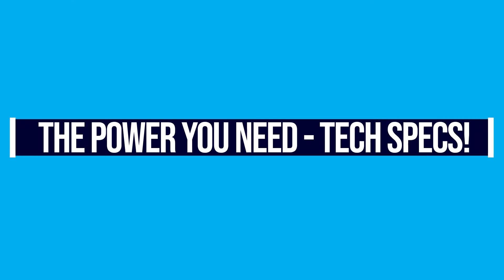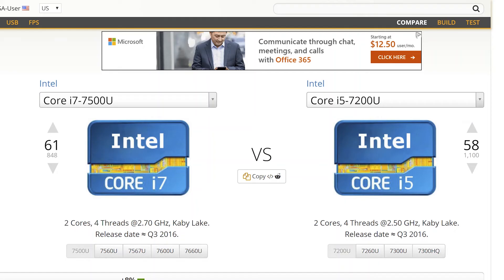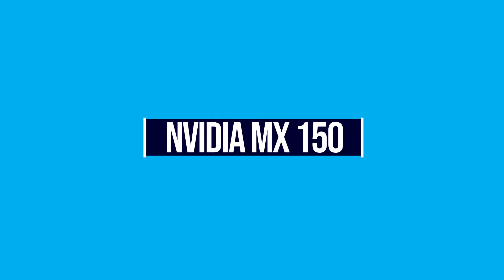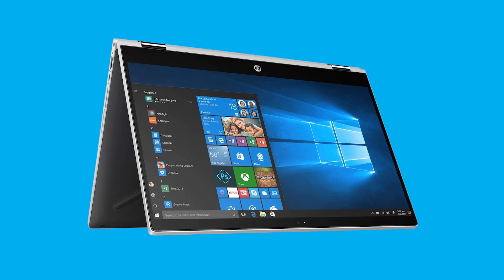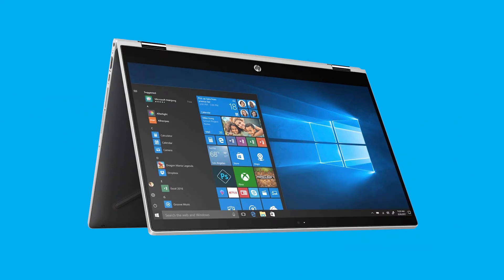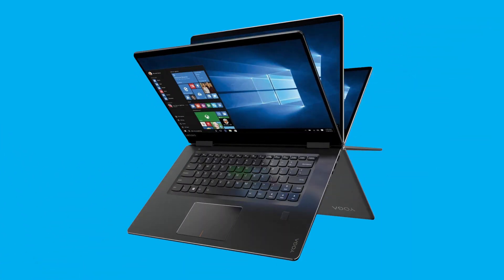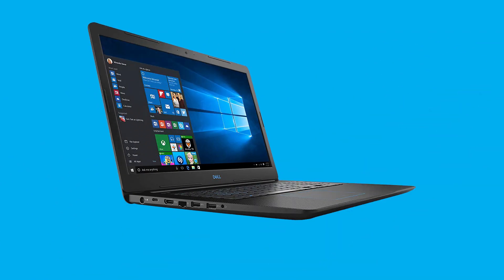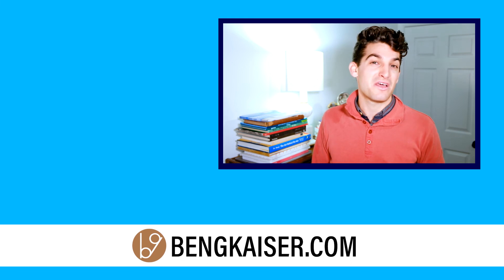Best Laptop Under 1000 For Graphic Designers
This video has been a long time coming! I will be presenting the best laptops under 1000 dollars for graphic designers. ►►► Full List of Laptops Below - Don't Miss It!

I have had a lot of you asking questions about the laptops on a budget. I have found that the "budget" for most designers is under $1000.

► HP Pavilion X360 - Commission Earned)

► Acer Aspire 5 - Commission Earned)

► ASUS VivoBook S 15 - Commission Earned)

► Lenovo Yogo 710 - Commission Earned)

► Dell G3 17in - Commission Earned)

Now, I must say this is a VERY difficult thing to come by because there are certain performance specs you need to be satisfied with your laptop as a designer. So I recommend these laptops with a certain degree of caution. I often will steer people towards slightly more expensive laptops because I know they will be far more satisfied with their purchase in the long run.

However, I have received numerous questions about specific laptops and peoples interest with finding a laptop under $1000, so I thought it was due time to create this post. I appreciate these questions because this helps me understand what you are looking for and how I can better help you on your journey in graphic design or other design fields.

If you are curious about my Best Laptops for Graphic Design then you can check out the video at this link...

Alright without further stagnation, let's jump into the content! What is a great computer made of from the inside out?

Your Laptop should have at least 8GB of RAM in order to run multiple applications at the same time. I would not recommend ANYTHING LESS than 8GB. Most laptops have the option to upgrade the RAM. If you are going to be investing in a new machine for your graphic design career you should definitely start with at least 8GB and consider moving up to 16GB when your budget allows.

The Intel i7 processor is still my benchmark processor inside of laptops for graphic design. But most budget laptops come with an Intel i5 processor. The i5 will run the Adobe Creative Cloud applications well, but be careful not to have too many tasks open at one time as this will cause your computer to slow down. There are budget computers that come with even smaller processors. Avoid these. You will be very dissatisfied with the performance. This is NOT a sales ploy, just the facts from a graphic designer with 10+ years at the craft.

I would highly recommend trying to purchase a laptop with an SSD (Solid State Drive). The reason being? It adds speed and readability to your computer. When you own a solid state hard drive there are ZERO moving parts. This means that there are far fewer opportunities to malfunction. Trust me you don't want your computer to crash in the middle of a very important design job. You want to have a minimum of 128GB hard drive in your machine. If you are working with a lot of files you will need a whole lot of storage space. If your budget allows, an upgrade to a 256GB or 512GB would be a great move.

Note: If you don't want that large of a hard drive you could always buy an external drive by Samsung to handle your data.

The GPU is really important, but only if you are considering getting into video editing. When using programs like Premiere Pro or Final Cut Pro they will run best on NVIDA GPUs. Don't go for anything less than a NVIDA .

But for the sake of the budget laptop category, you don't need to be too concerned with this category. BUT, as I said, if you think you may get into video editing then I would wait till your budget increases and you can snag one of the laptops from the Best Laptops for Graphic Design